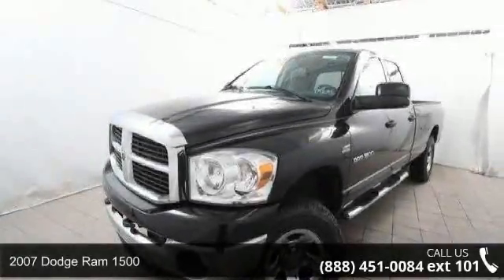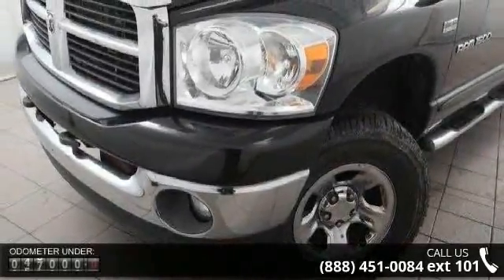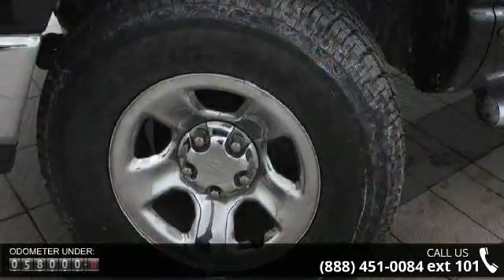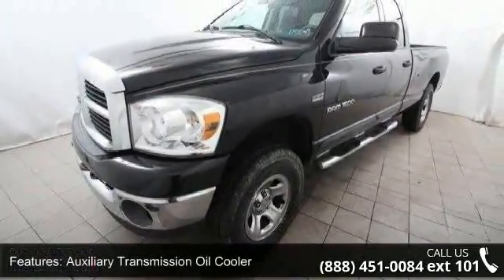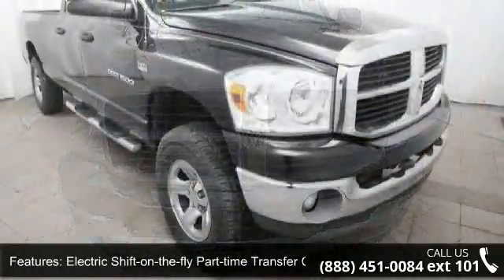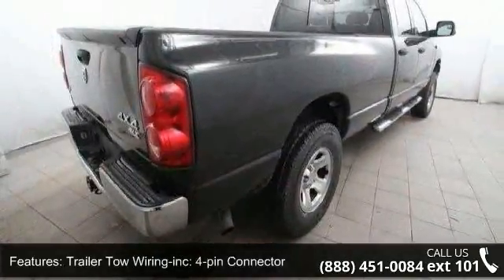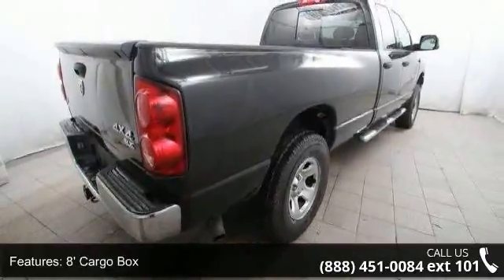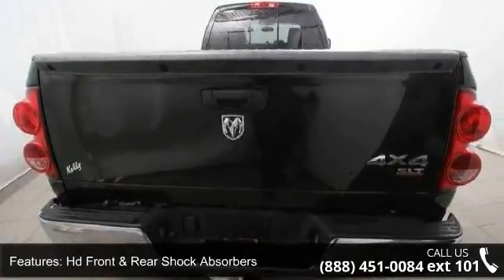2007 Dodge Ram 1500 - Kelly Car - Emmaus, PA 18049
2007 Dodge Ram 1500 Condition: Used Mileage: 57889 Transmission: Automatic Exterior Color: Black Doors: 4 Stock: D69029A Cylinders: 8